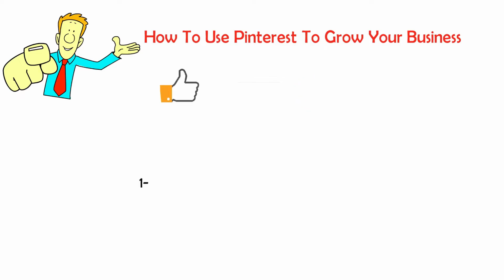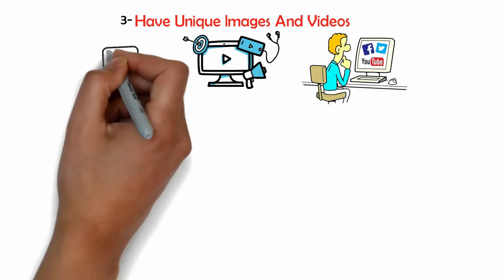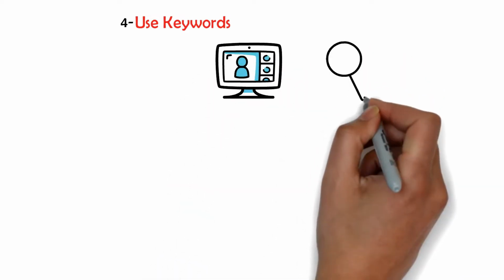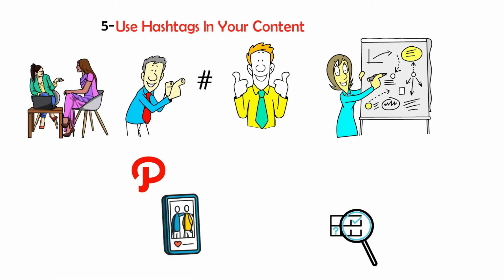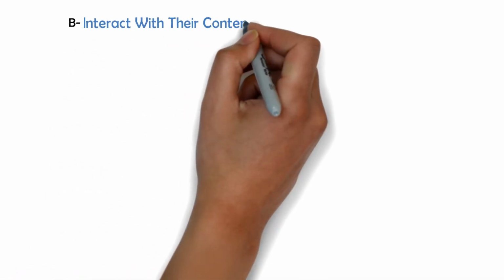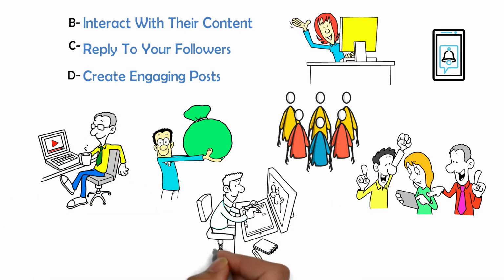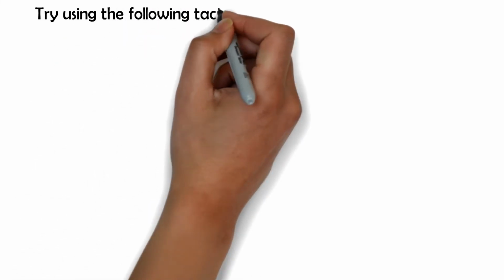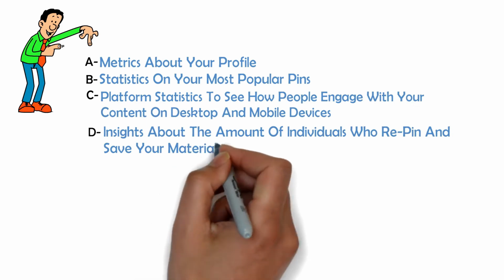Pinterest Marketing 2022: How to Use Pinterest for Business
Here I'll give you a Pinterest marketing strategy and Pinterest marketing tips that way you'll be able to grow your business fast. Marketing on Pinterest combined with a content marketing strategy can boost your sales and increase your traffic.

On this channel, I’ll show you how to make money on autopilot. I’ll give you side hustle ideas and business ideas, as well as how to make money online. If you want to earn money while you sleep, then this channel is for you!

# 45